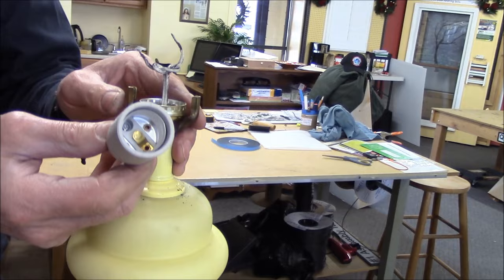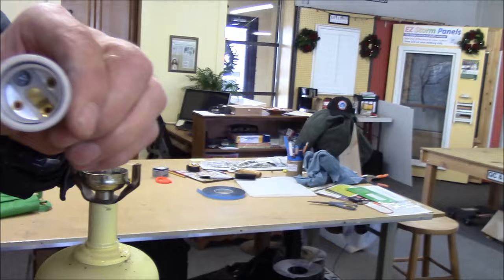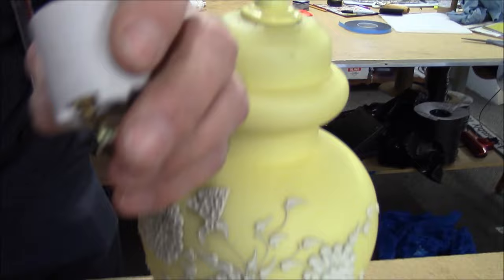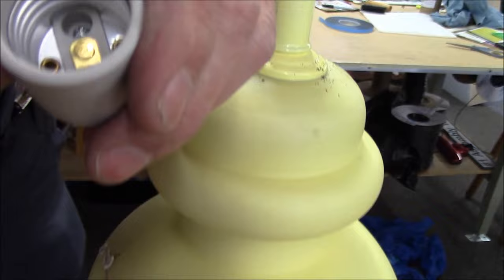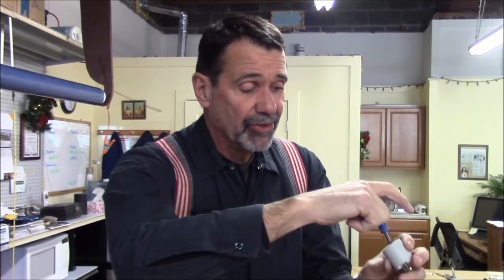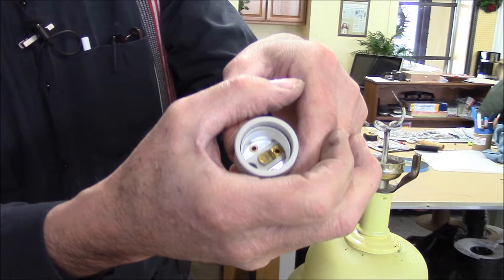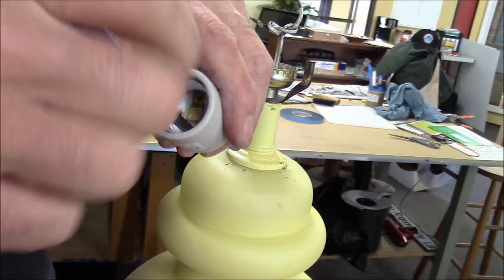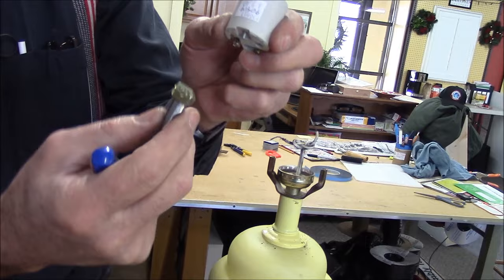Light Socket Removal Screw Releases Socket from Housing of Fixture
Small screw holds socket the housing on security light, lamp or outside light. Saves buying new fixture.